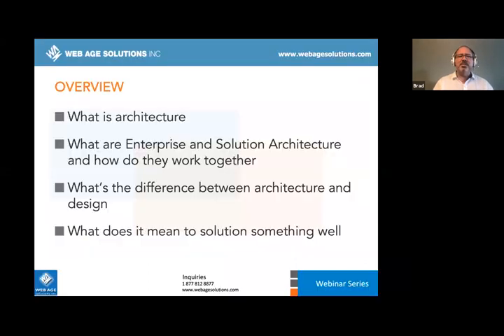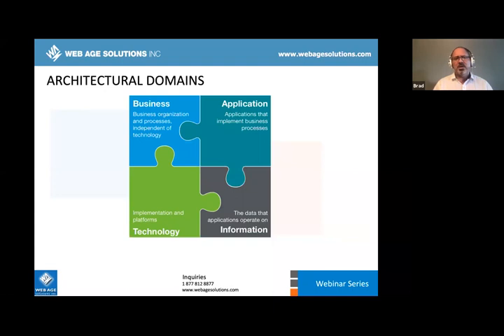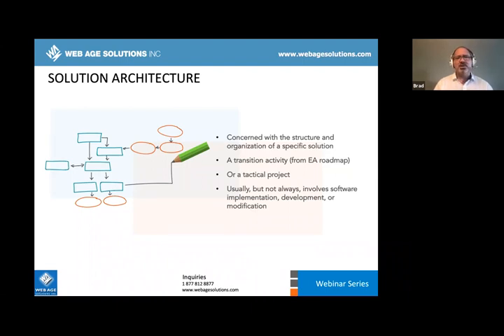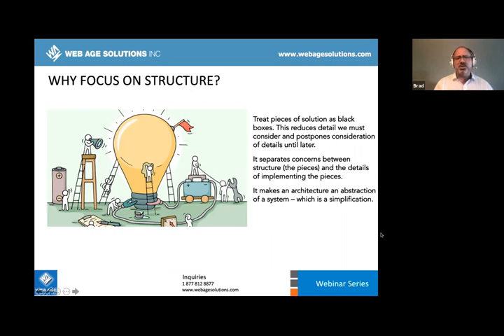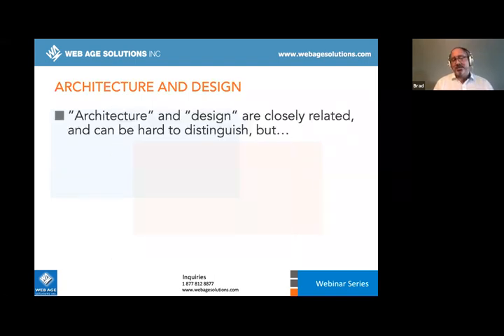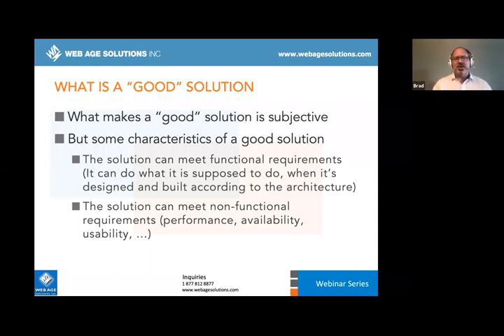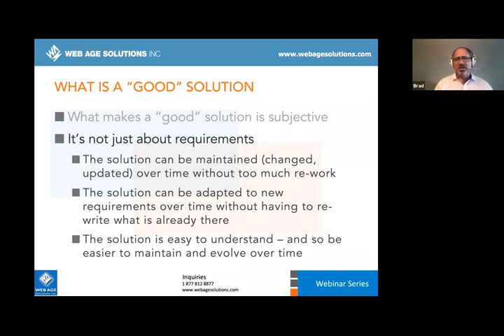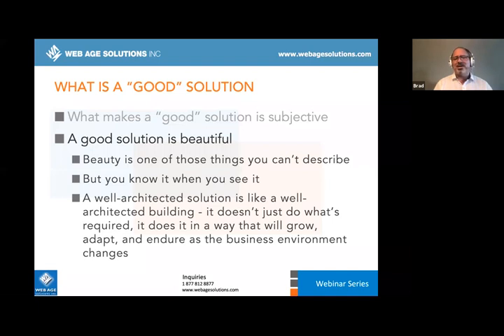Architecture isn’t just for buildings - systems can be beautiful too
We don’t build buildings any way we feel like - architecture guides design so buildings are functional, long-lasting, and pleasing.

Businesses and the software that supports businesses have architecture too, though you may not see it. Like a building, a well-architected business, and well-architected software, just works. They last. And they are pleasures to work for or use.

This one-hour webinar is about architecture - what’s it about, how it affects us, and how paying attention to architecture makes businesses more competitive and better able to harness the forces of change.

We will talk about enterprise and solution architecture, how they shape companies and systems, and how they complement each other. We will also where architecture blends with design, and how they are different. And we will show what it means to architect a “good” solution.

0:00 Introduction
2:00 OVERVIEW
3:04 WHAT IS ARCHITECTURE?
5:09 ARCHITECTURAL DOMAINS
9:36 ENTERPRISE AND SOLUTION ARCHITECTURE
9:40 ENTERPRISE ARCHITECTURE
18:41 WHY FOCUS ON STRUCTURE?
21:14 ARCHITECTURALLY SIGNIFICANT
23:51 ARCHITECTURE AND DESIGN
27:52 WHAT IS A GOOD SOLUTION
39:24 WHAT IS A "GOOD" SOLUTION